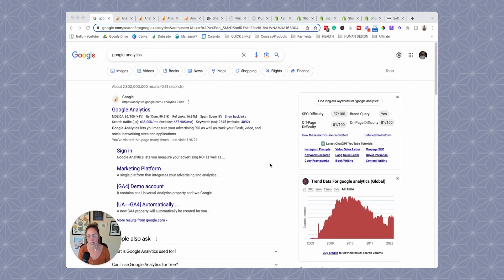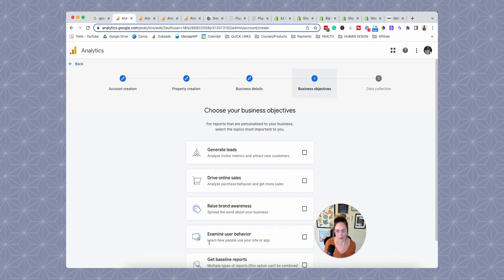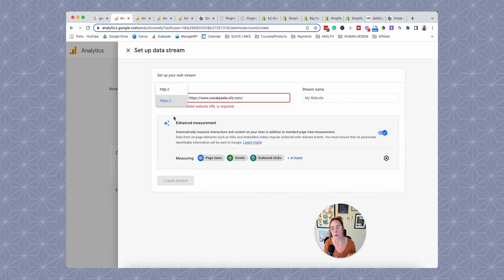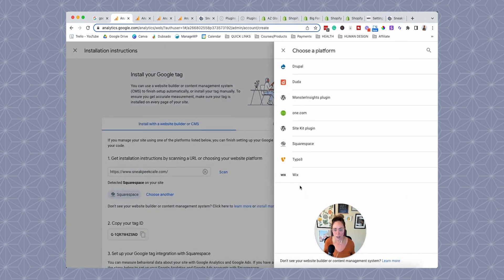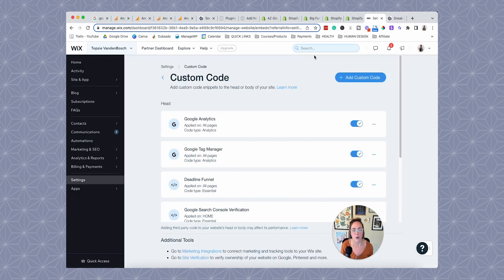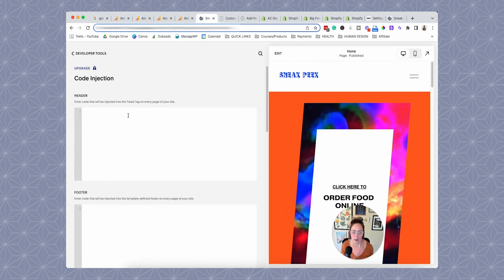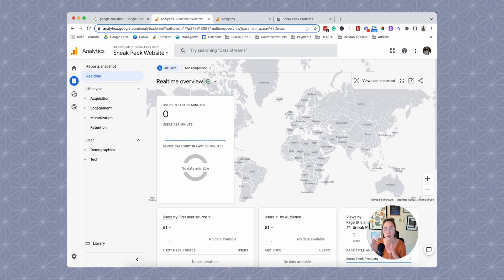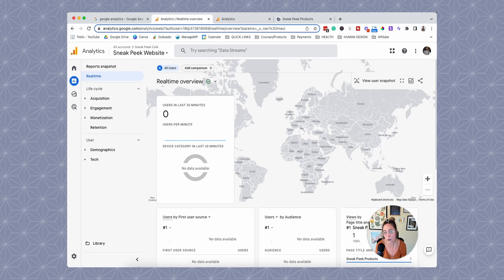Google Analytics 4 Tutorial | How to Setup & Add Google Analytics (GA4) to Your Website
Want to learn how to easily set up and install Google Analytics 4 (GA4) on your website?

In this Google Analytics 4 tutorial, I walk you through how to create and set up a Google Analytics 4 (GA4) property, as well as how to install the code on your website (Including walkthroughs for WordPress, Squarespace, Wix, and Shopify Website.)

And then I wrap it up by showing you how to check to make sure that your website is tracking data, because what good is setting up Google Analytics if it's not gonna work, ya know? 😉

TIMESTAMPS FOR PLATFORMS:
Install on WordPress: 09:02 & 10:20
Install on Wix: 09:41
Install on Squarespace: 11:10
Install on Shopify: 12:08

TIMESTAMP for checking data (don't forget this!): 14:55